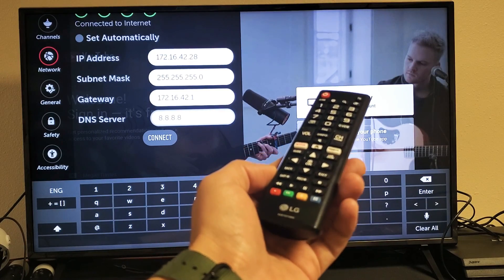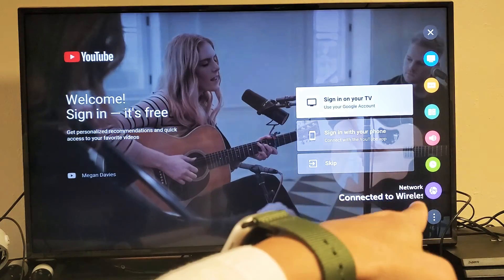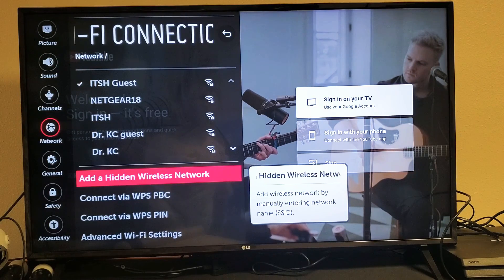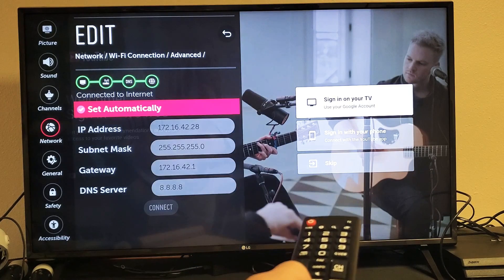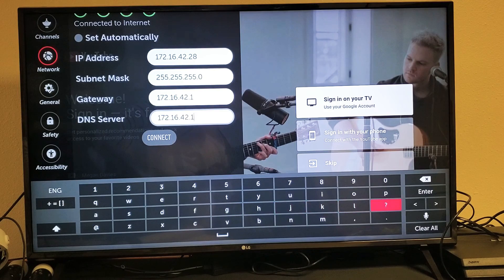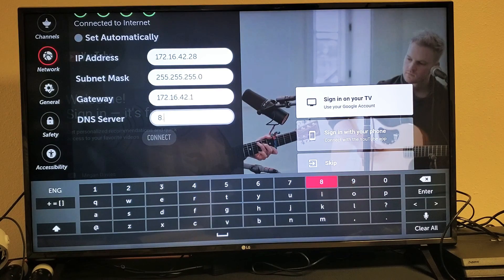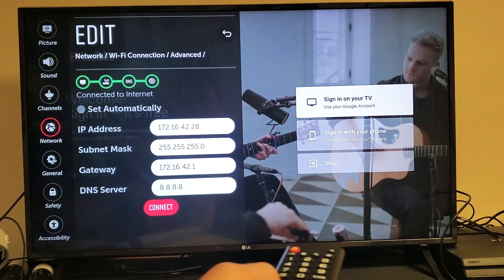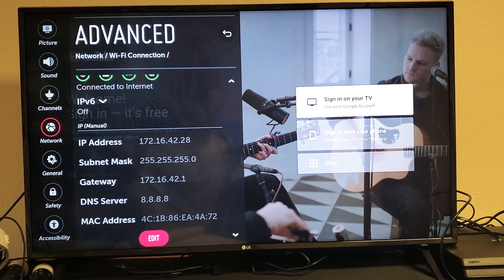LG Smart TV: How to Change DNS Server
In this video tutorial i show you how to change the DNS Server on an LG Smart TV (WebOS). If  you have an app that is not working you are most likely to try to change your DNS server to 8.8.8.8 or 8.8.4.4. Hope this helps.